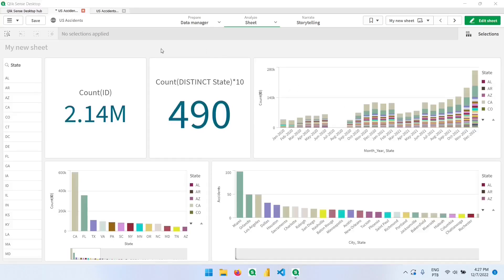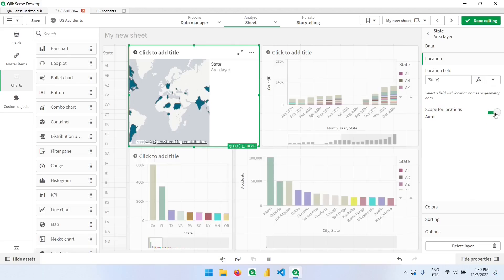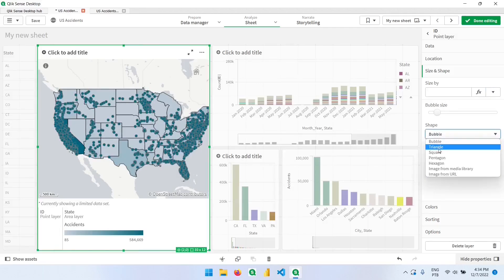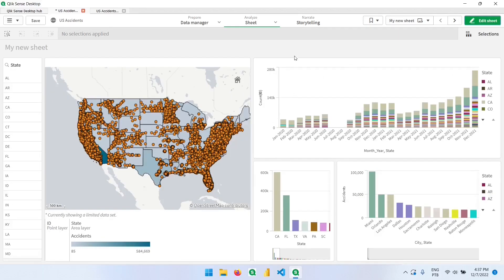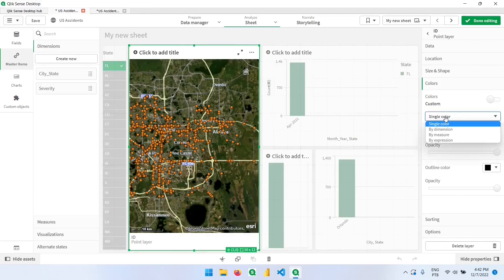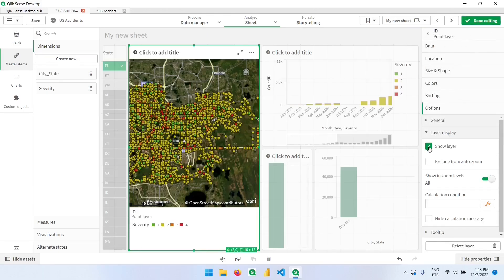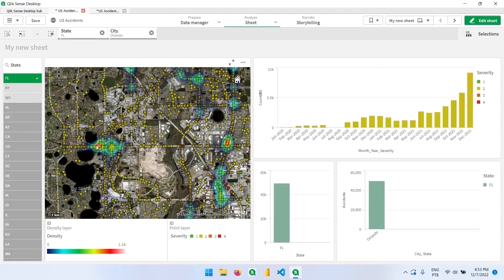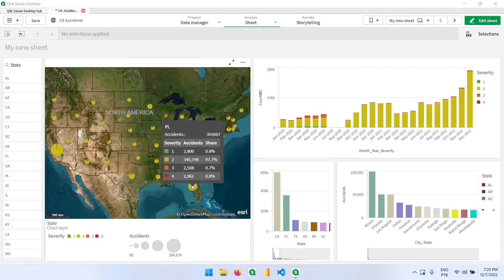Learn Qlik Sense - How to create Maps - Area, Points and Density Layer (heatmap)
In this video we see how to create Maps in Qlik Sense using the Area Layer, Point Layer and Heatmap (Density Layer).